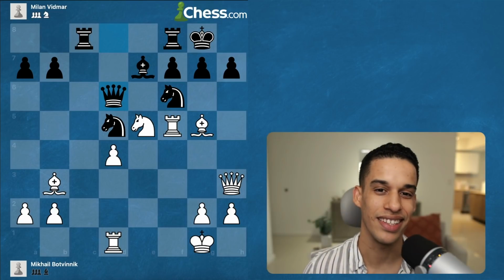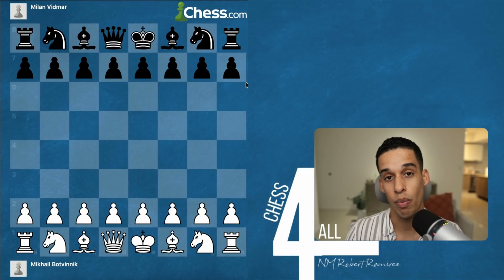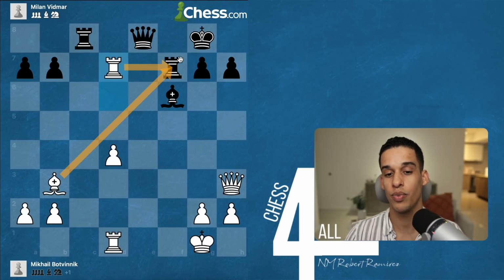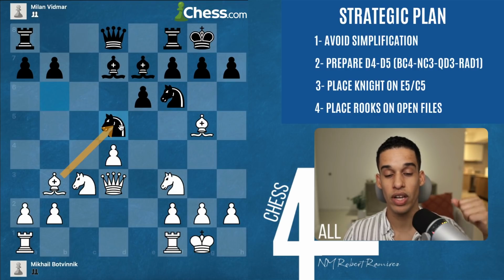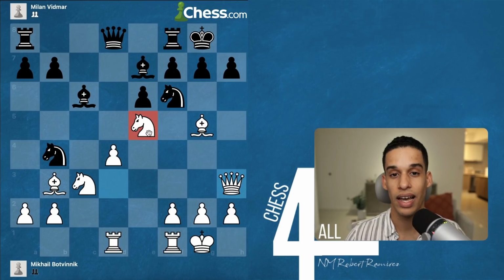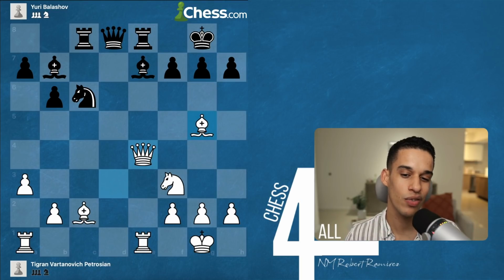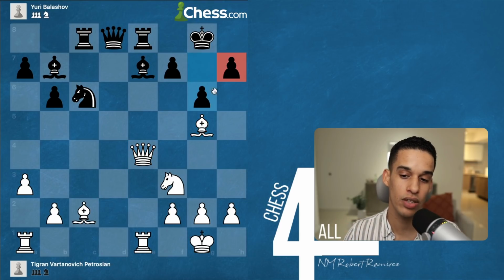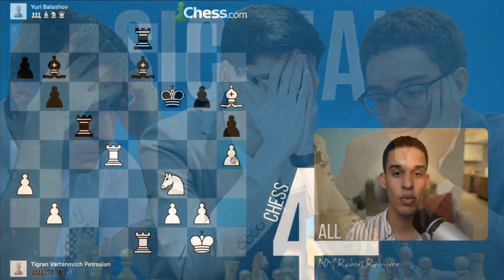Master Chess Strategy With 4 Rules‼️ Lesson # 153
Chess Players! On lesson # 101, we learned how to play VS the isolated queen's pawn. Now, it's time to master the art of winning with it. When I first heard the term "isolated pawn" I associated it with something negative. I heard it was weak and that was enough for me to try to avoid it at all cost. However, the isolated queen's pawn offers unique attacking chances in the middle-game and as long as we know what to do with it, we have the potential to win beautiful games.

My Book Recommendations:

100 endgames you must know